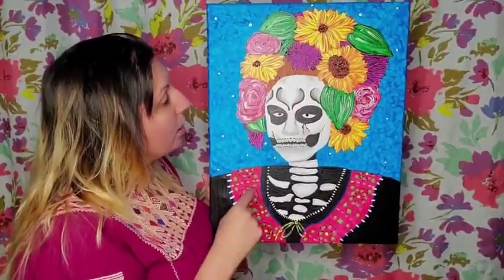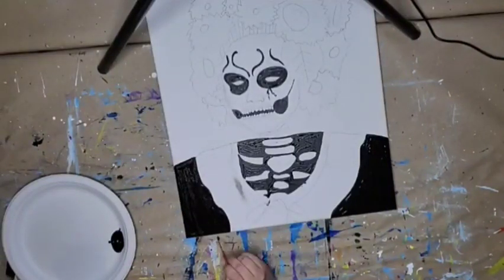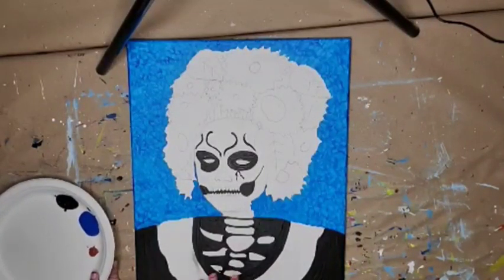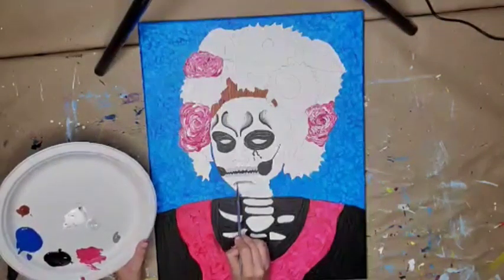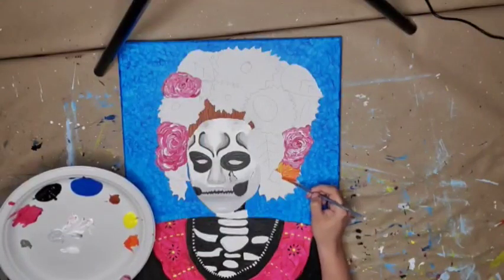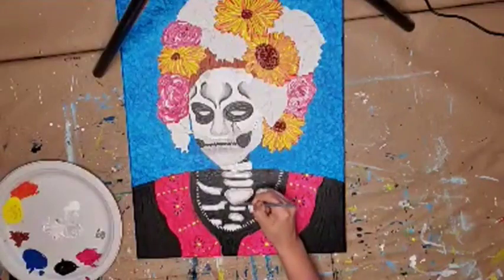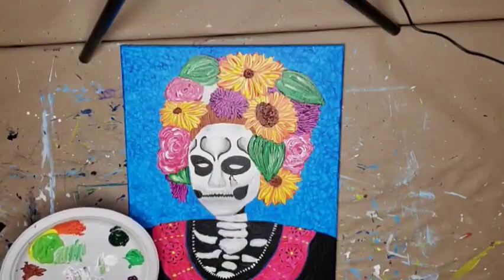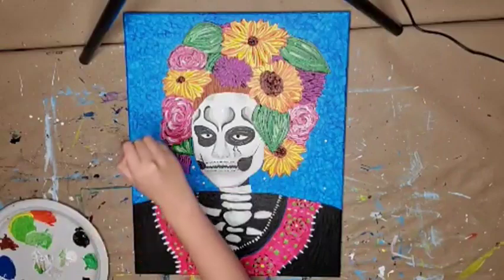How To Paint A Skeleton | Step by Step Painting Tutorial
Learn how to paint a skeleton. Easy to follow painting instructions, with Motley Muse, guiding you step by step on how to create your own beautiful canvas artwork.

Here is where you can find the art supplies that I use and love.

Motley Muse

00:00 How To Paint A Skeleton | Step by Step Painting Tutorial